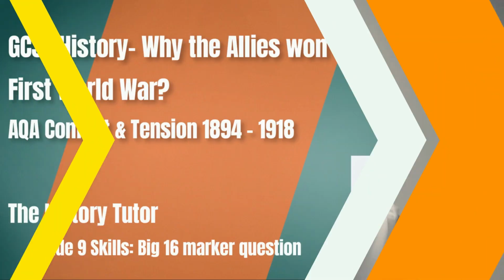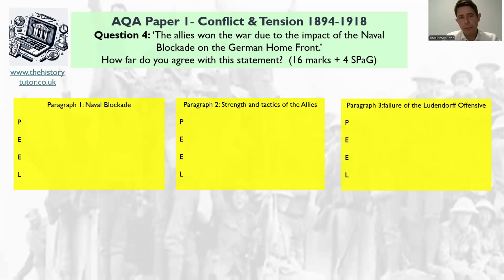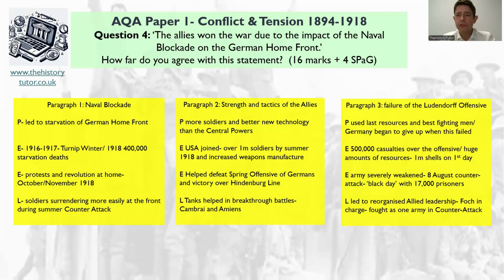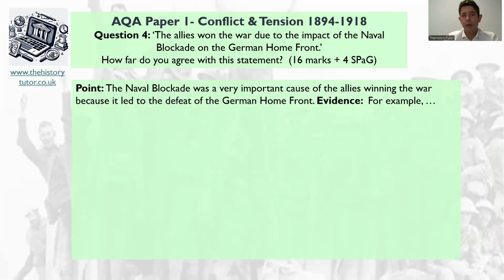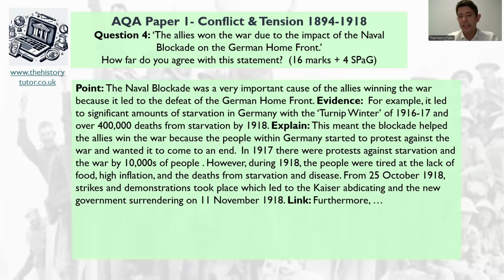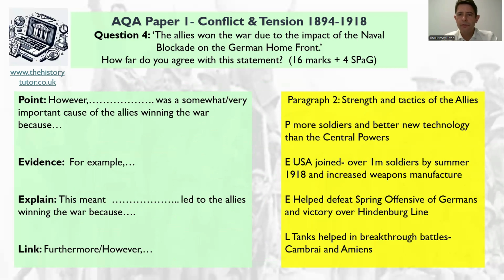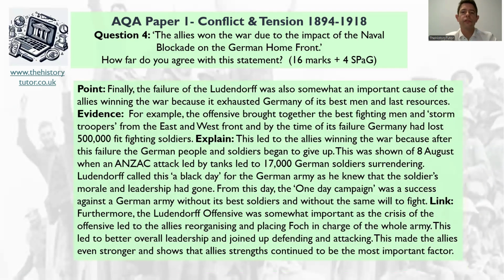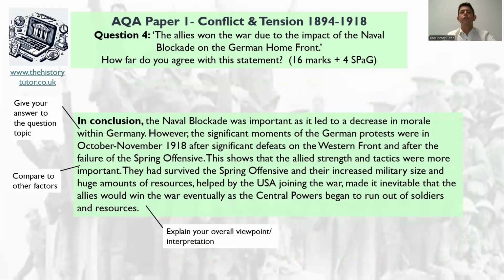Why the allies won the First World War 16 maker question skills: GCSE History AQA 1894-1918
Watch this video to complete a Grade 9 answer on why the Allies won the First World War for the Conflict & Tension 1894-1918 exam. This video works through he challenging skill of writing the 16 marker essay.